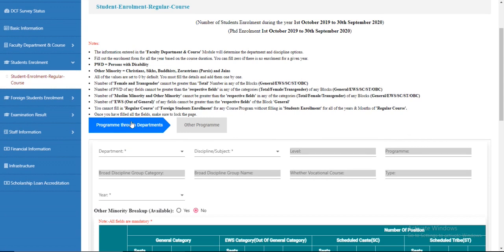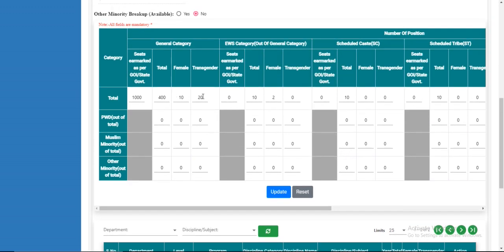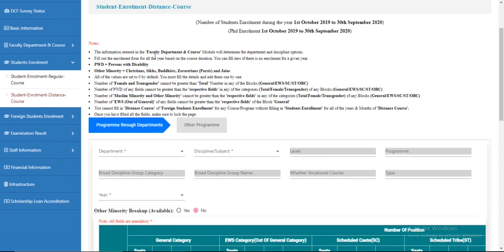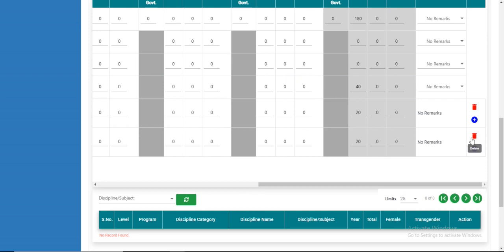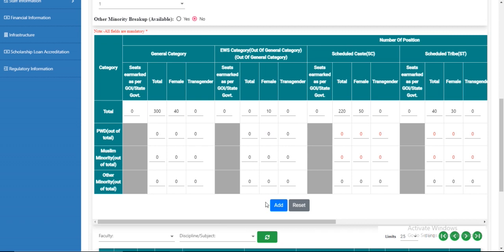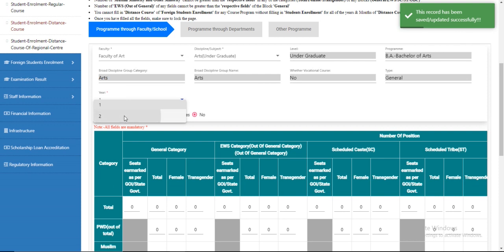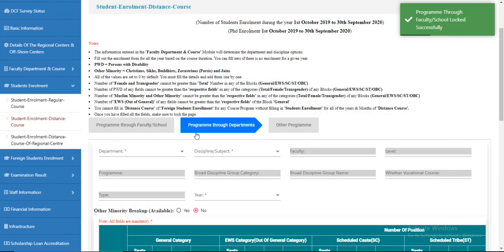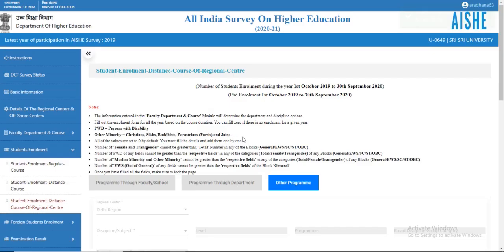AISHE Web DCF Tutorial Part-3 (Student Enrollment)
This is a tutorial video for filling data in AISHE (All India Survey for Higher Education) web DCF.
All parts in this series-